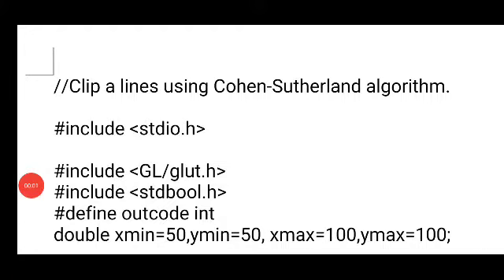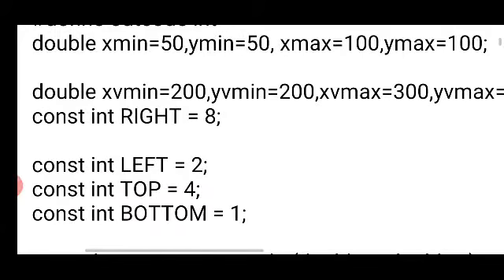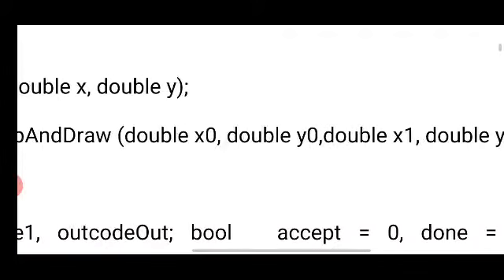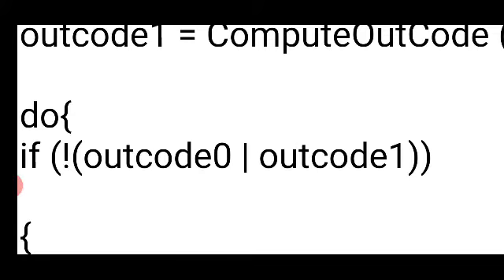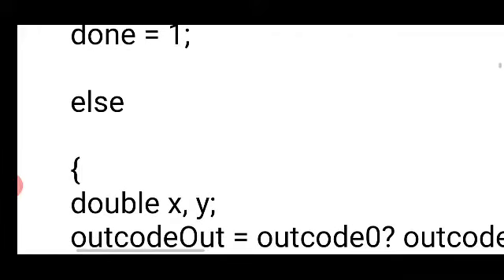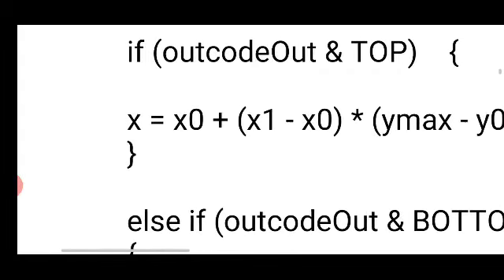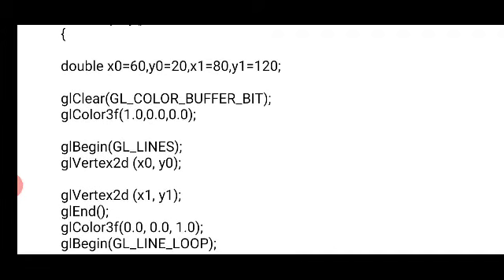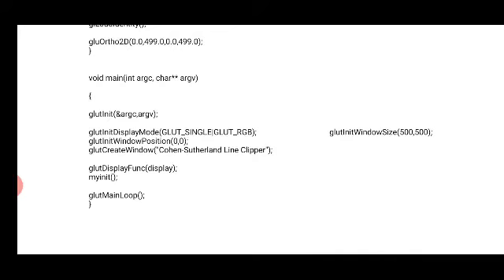CGV Lab expt 5